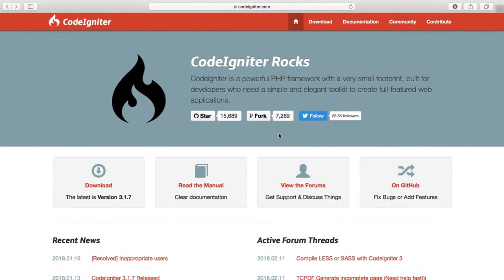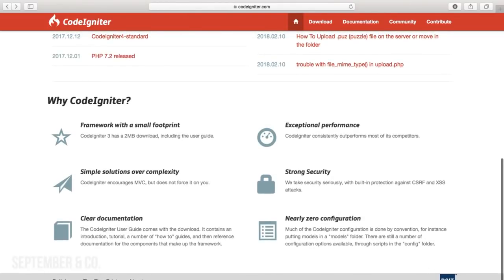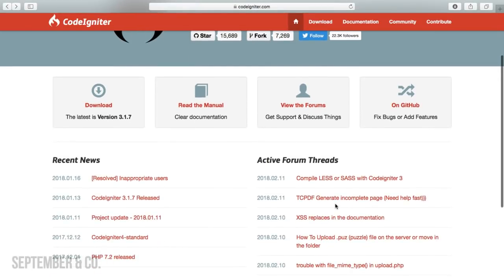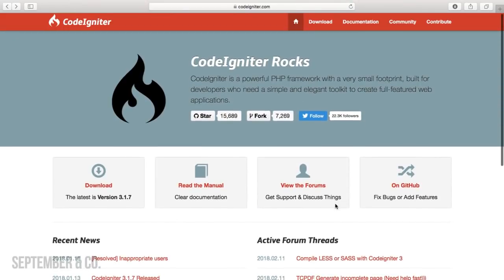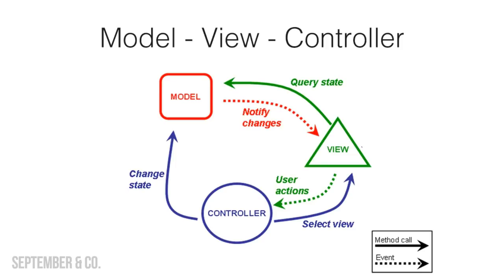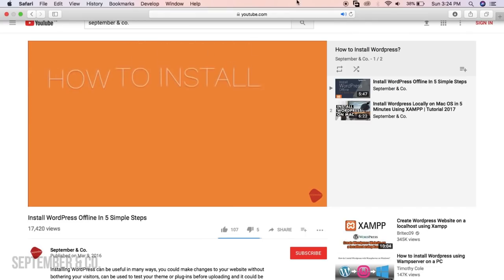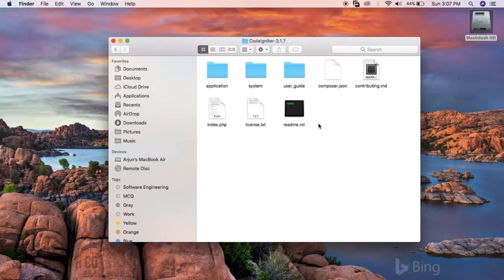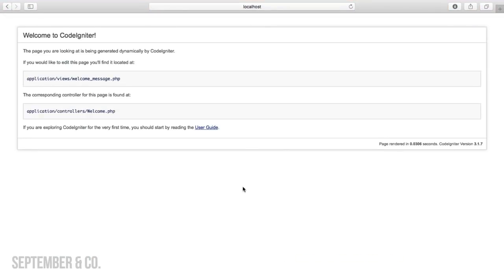CodeIgniter Tuorial for Beginners || How Install toCodeIgniter Properly ?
CodeIgniter is a powerful PHP framework with a very small footprint, built for developers who need a simple and elegant toolkit to create full-featured web applications. CodeIgniter was created by EllisLab, and is now a project of the British Columbia Institute of Technology.

Learning CodeIgniter will help you to build amazing web apps with top security in great speed.

This video is a part of the Learn CodeIgniter Series.

▶ HOW TO SETUP LOCAL SERVER